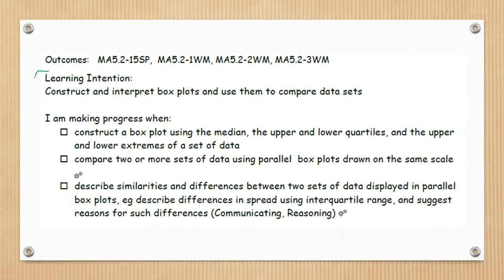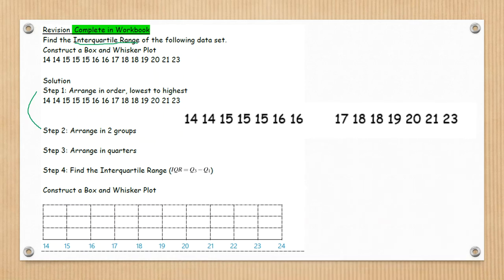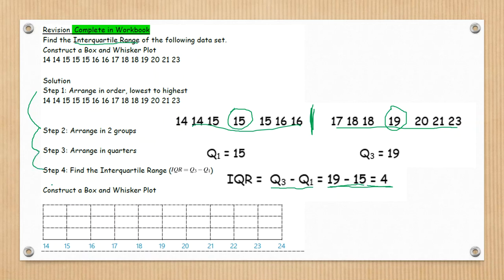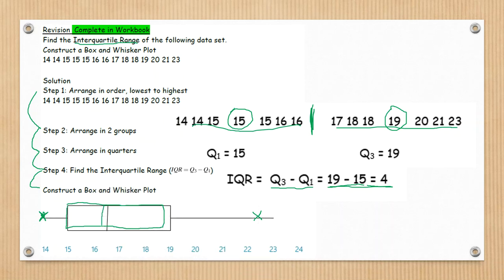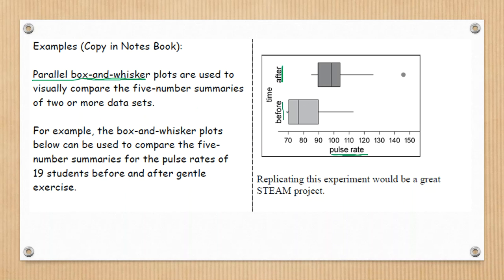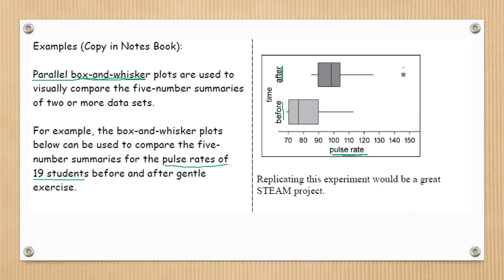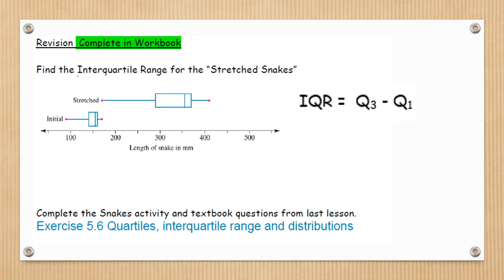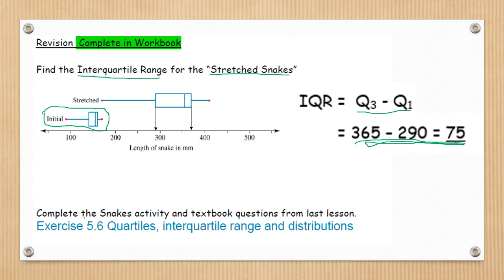AL S5 1 12SP Statistics Lesson 3b parallel box plots